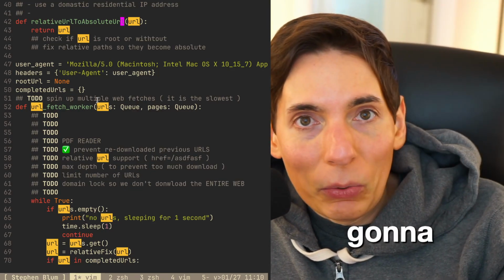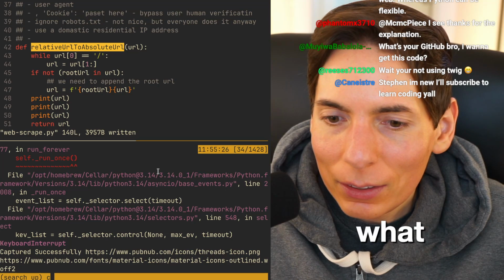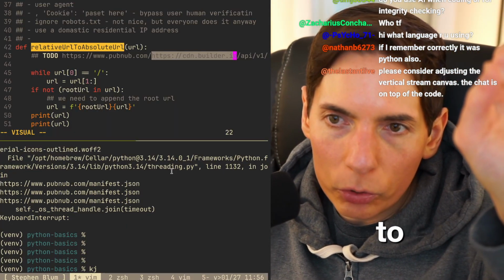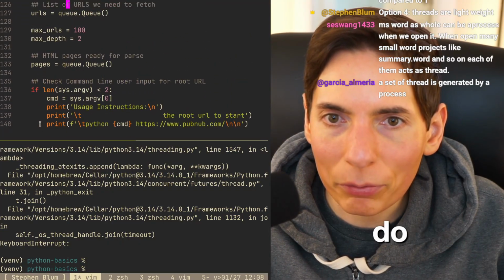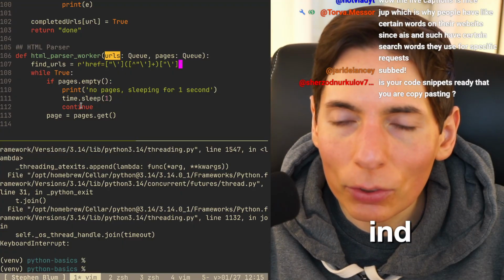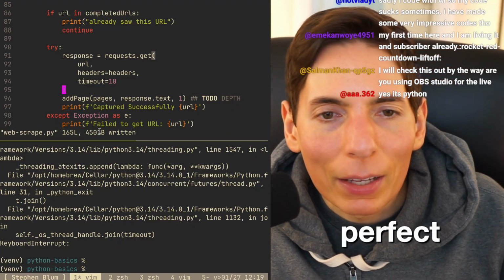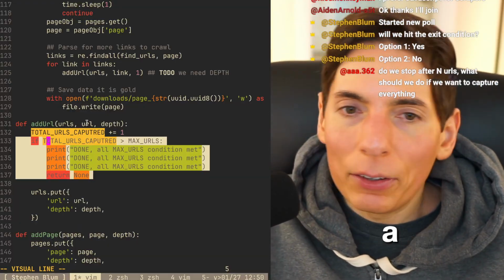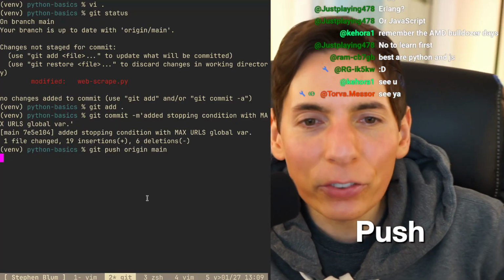Python Web Scraper Adding Stop Condition and Absolute URL Correction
Today we kept building our Python web crawler and fixed a big issue with links. We printed each relative URL to make sure we were seeing it, then converted it to an absolute URL by adding the root site when needed. That worked, but we hit a bug with links that jump to other domains, like CDN URLs. So we added a check: if a link starts with http but does not include our root domain, we skip it and print a message.

Next we started adding max depth and a max URL limit. Instead of storing only strings in our queues, we now store an object with the URL and its depth. We added helper functions to add URLs and pages with a depth value, started depth at zero, and updated the fetch loop to read the URL from the object.

Finally, we set a max URLs value at the top, tested the stopping condition, and committed the changes to Git.